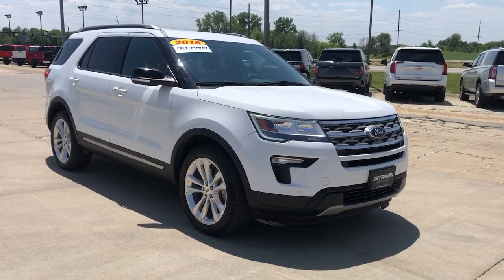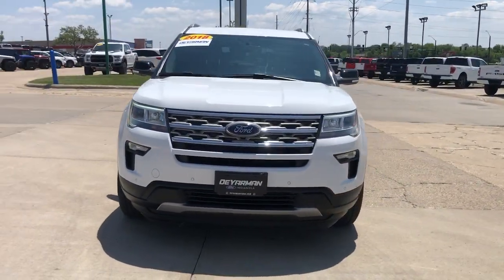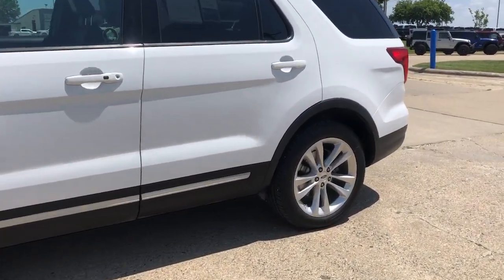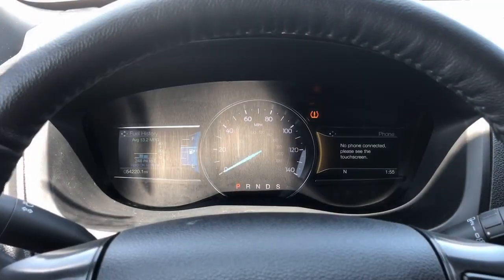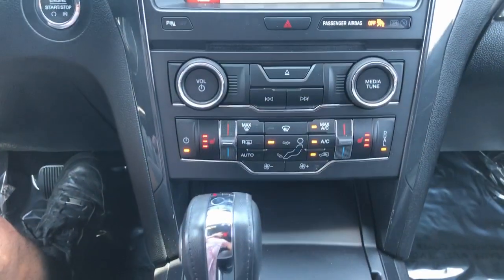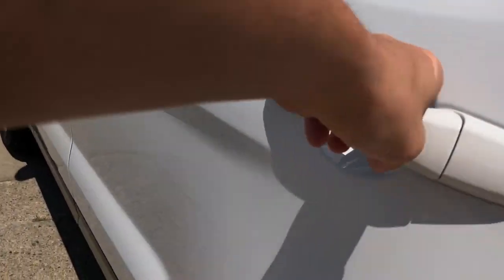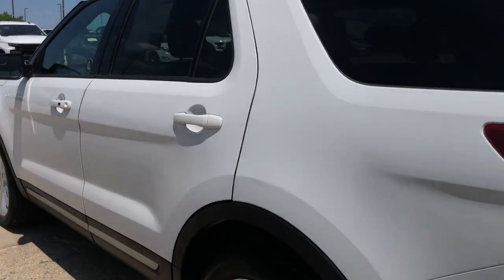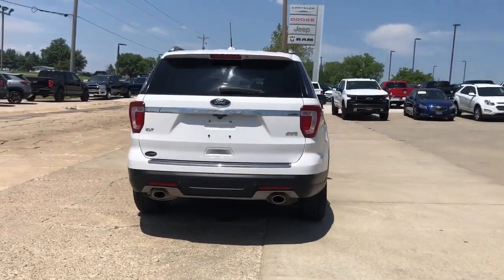2018 Ford Explorer Indianola, Norwalk, Carlisle, Des Moines, New Virginia, IA F4713A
Oxford White Used 2018 Ford Explorer XLT available in Indianola, Iowa at DeYarman Ford. Servicing the Norwalk, Carlisle, Des Moines, New Virginia, IA area.

2406 N. Jefferson Way

CARFAX One-Owner. Clean CARFAX. Recent Arrival! Odometer is 13458 miles below market average! Oxford White 2018 Ford Explorer XLT 4WD 6-Speed Automatic with Select-Shift 3.5L V6 Ti-VCTbrbrbrAwards:br  * 2018 KBB.com Brand Image Awards   * 2018 KBB.com 10 Most Awarded Brands